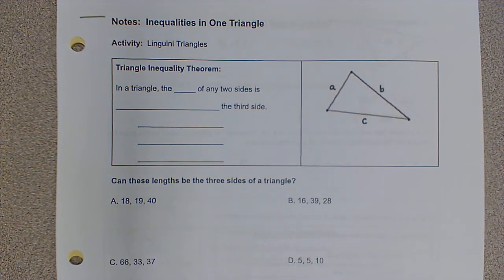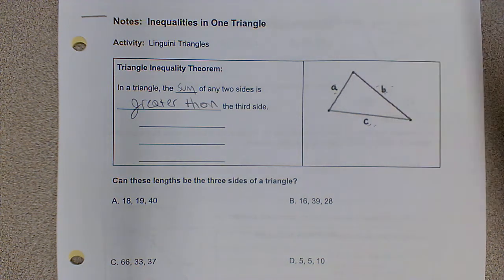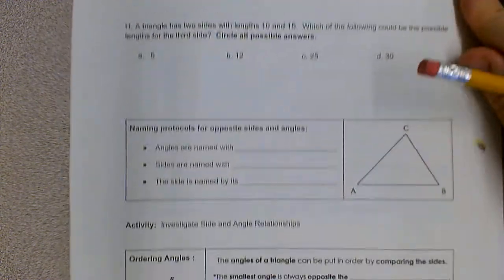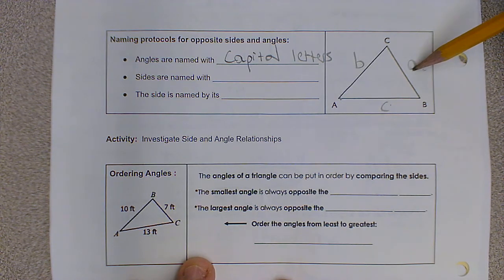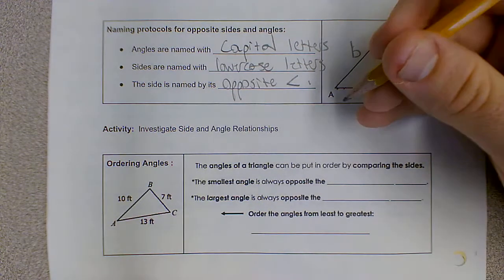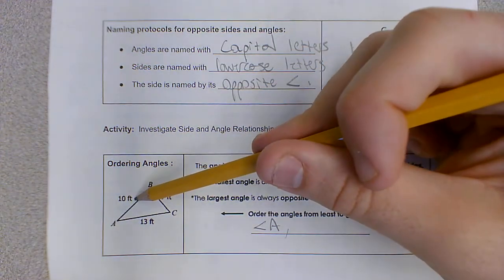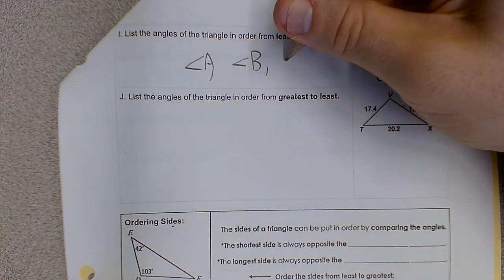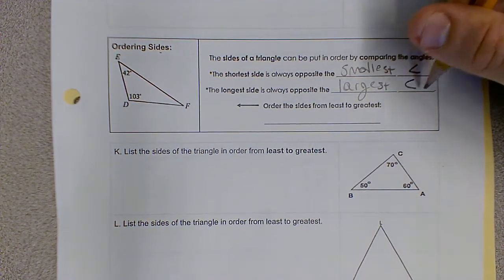Unit 6, Notes 1 - Inequalities in One Triangle